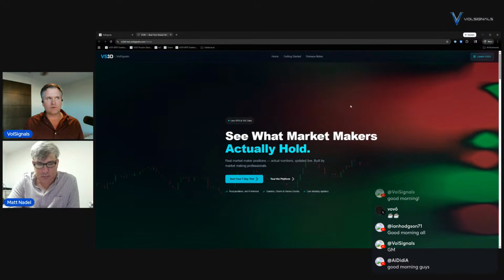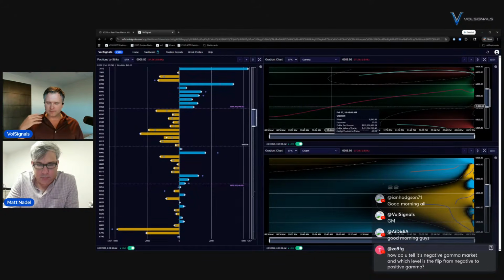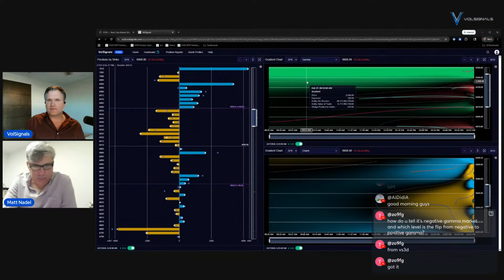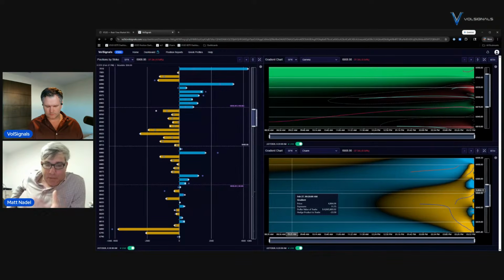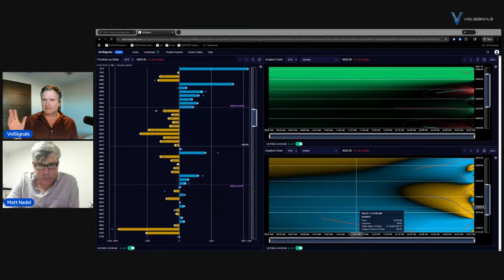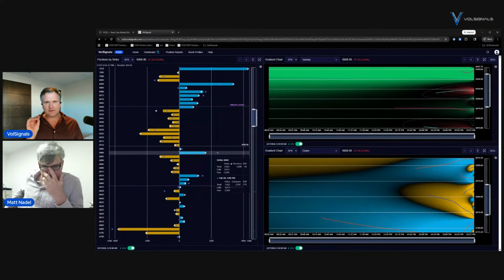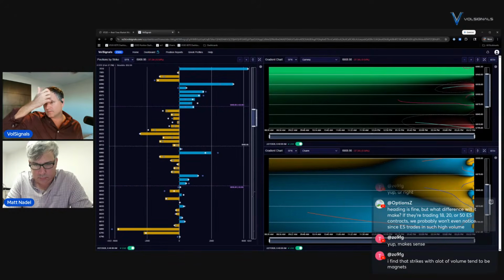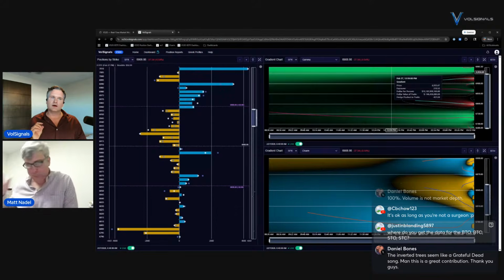TGIF: How Dealers Move Markets (How You Trade It)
Try VS3D For Yourself.